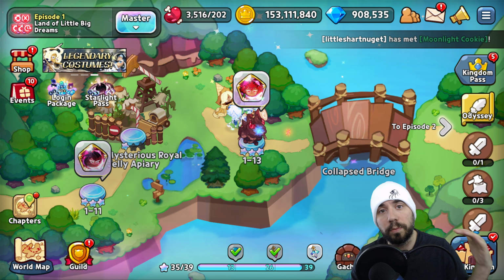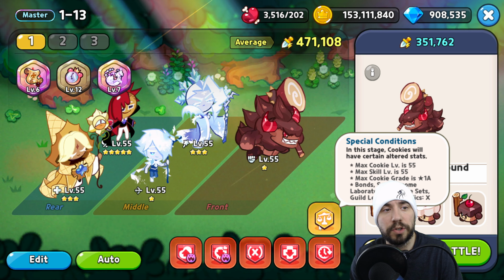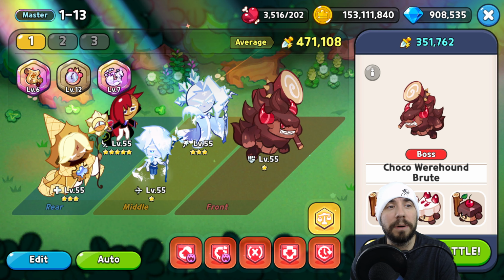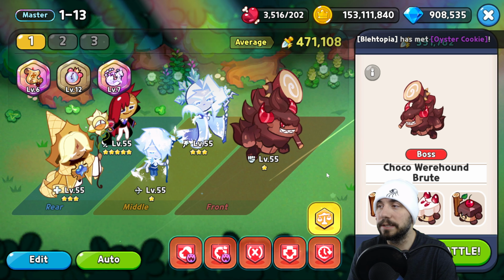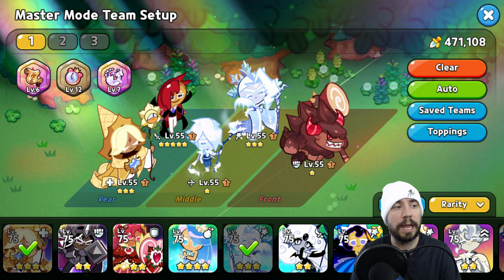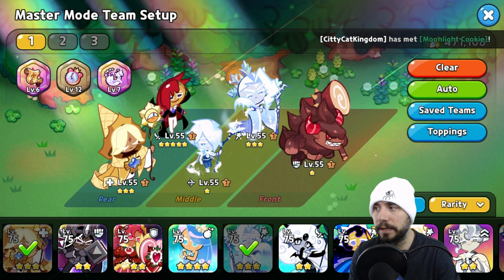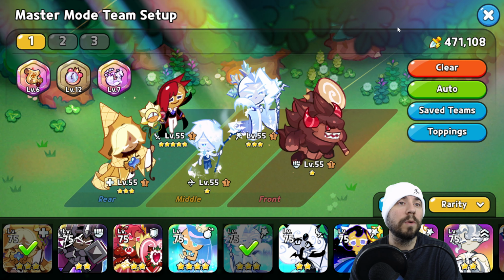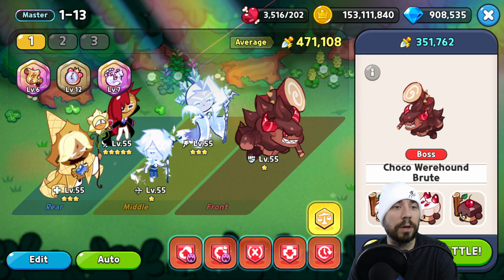CHOCO WEREHOUND BRUTE | 1-13 Master Mode | Land of Little Big Dreams | Auto | Cookie Run Kingdom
Intro: 00:00
Master Mode 1-13 Overview: 00:43
Cookie Team to Beat Master Mode 1-13: 05:30
Recap & Final Thoughts: 7:30

Today's episode is a guide for the Cookie Team in order to beat Master Mode 1-13 Land of Little Big Dreams and three star it in Cookie Run Kingdom.  I enjoy creating Cookie Run Kingdom Content.